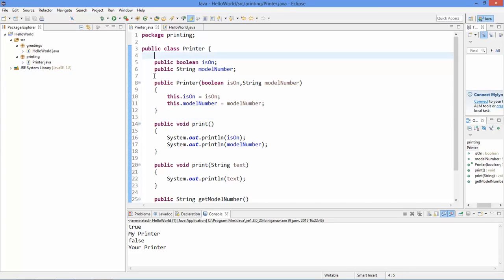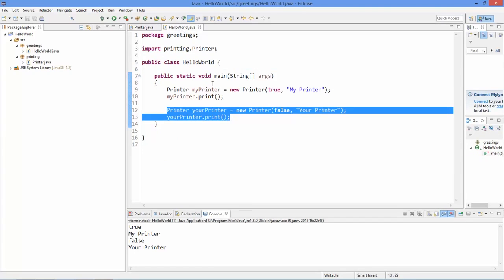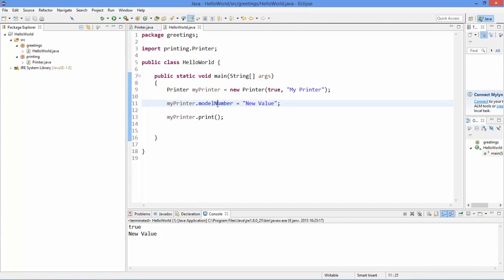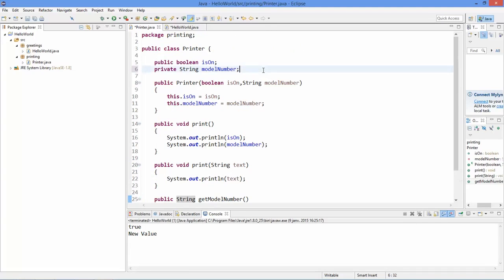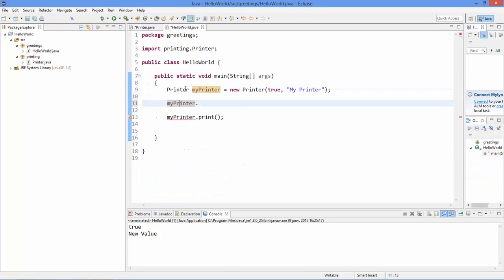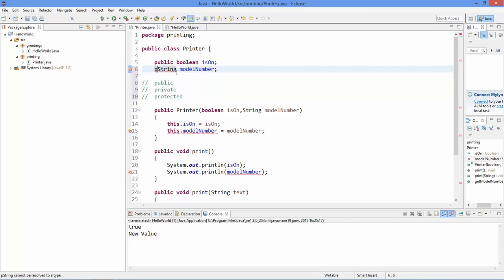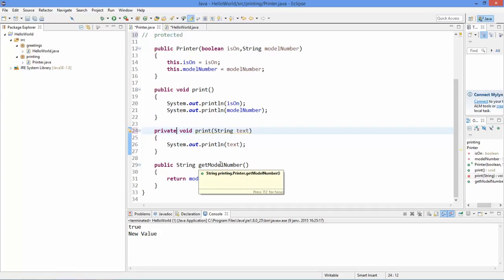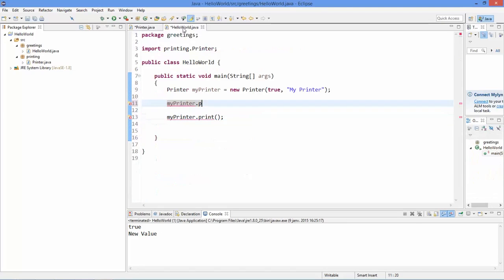37 Demo Access Modifiers